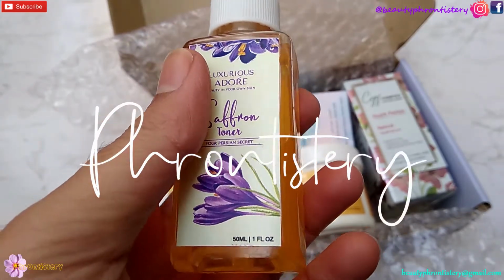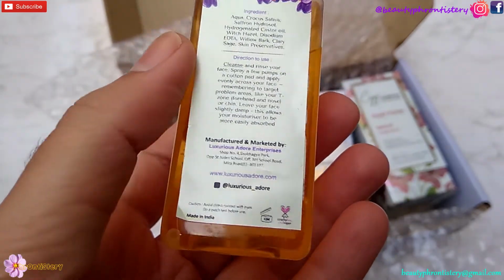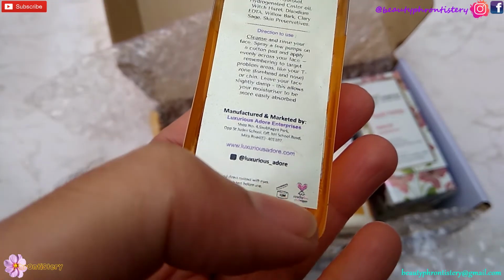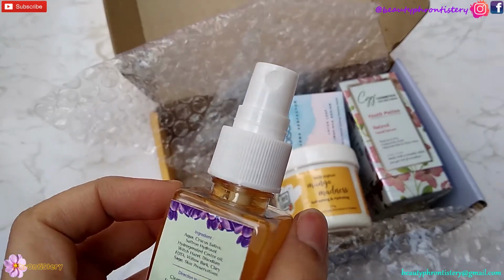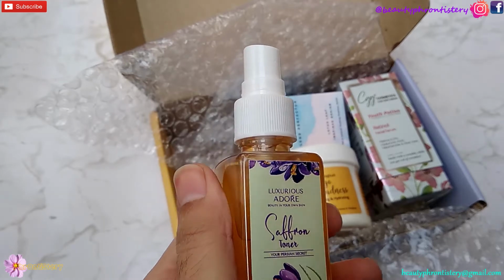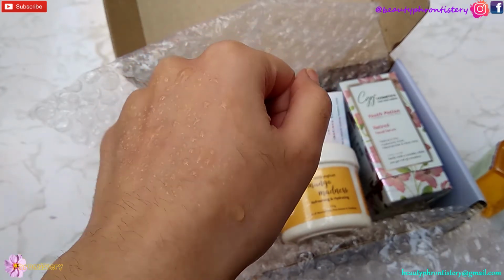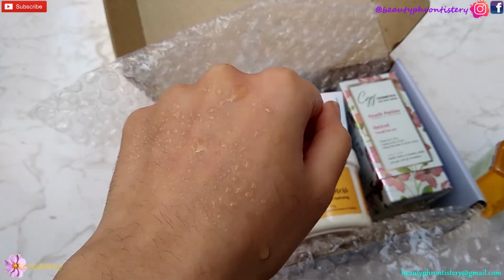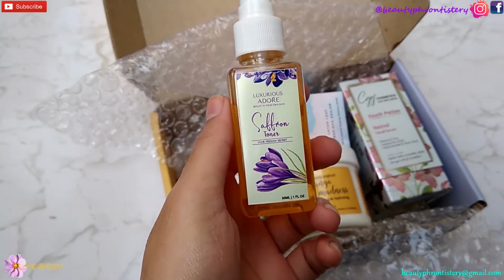Luxurious Adore Saffron Toner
Hello beauties!
Welcome on my channel PHRONTISTERY

Donot Copy or reproduce my content without permission

This review is solely based on my personal experience with this product. I share my honest opinion. What suits me might not be the same with you. Every person has a different skin type & skin sensitivity level, So always do a patch test before using any new product. Also, I am not a medical professional or dermatologist or a beauty expert - I am just your girl next door who is passionate about beauty products and loves to create content. So purchase at you own risk.